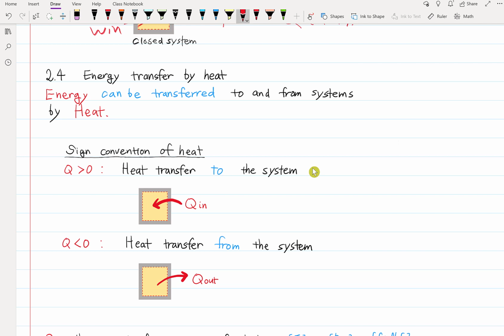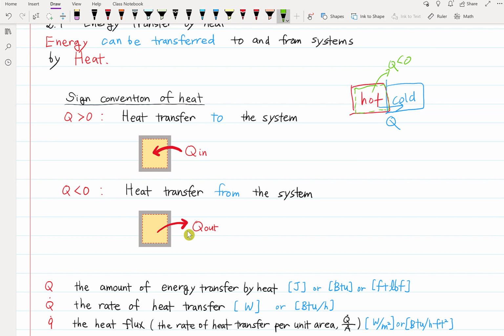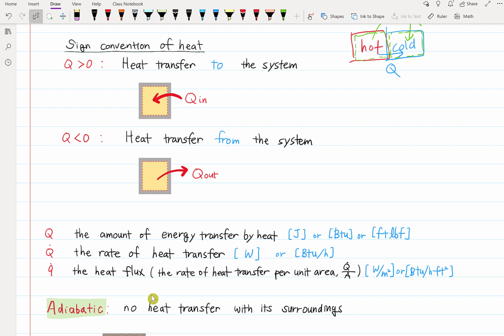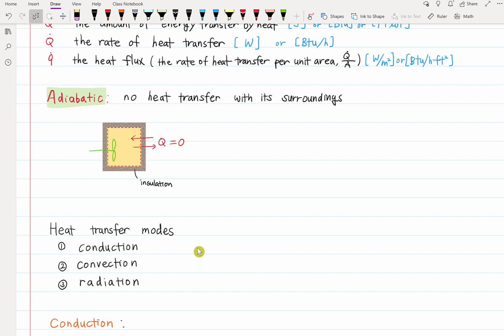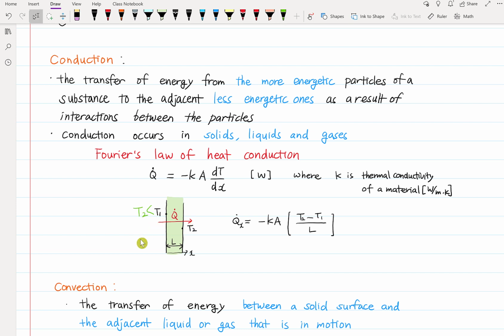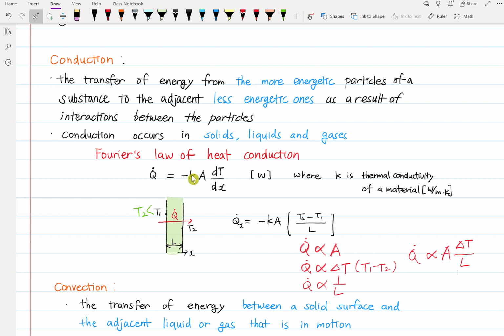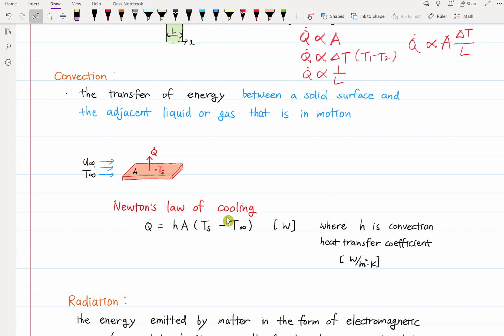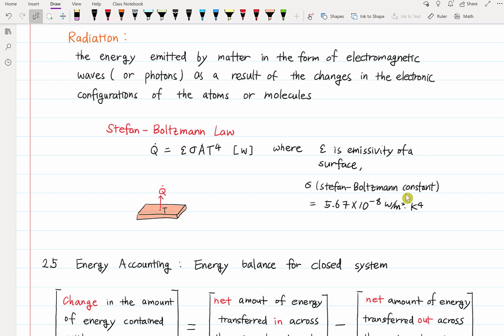Energy Transfer by Heat